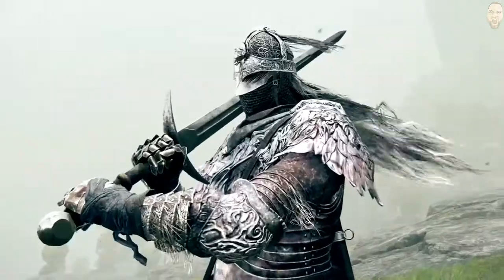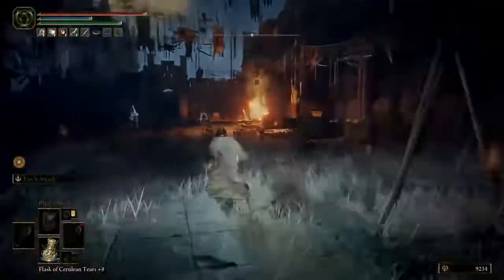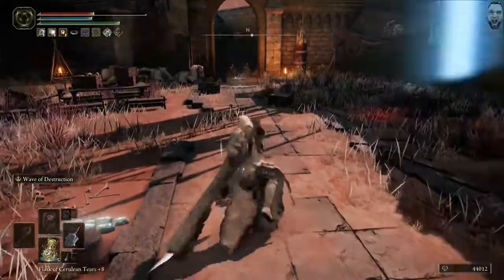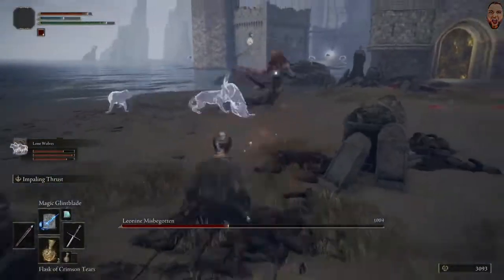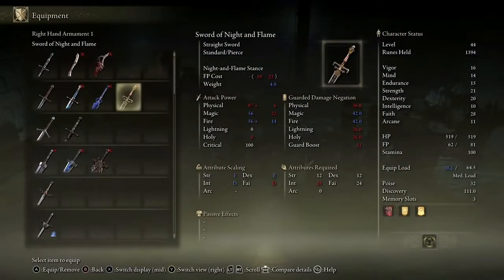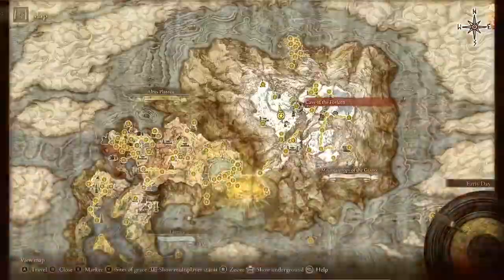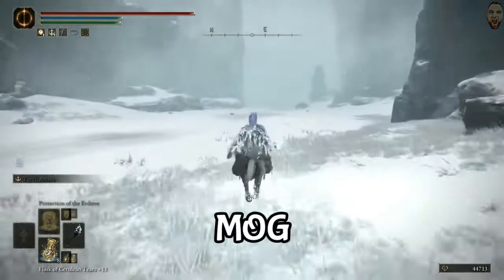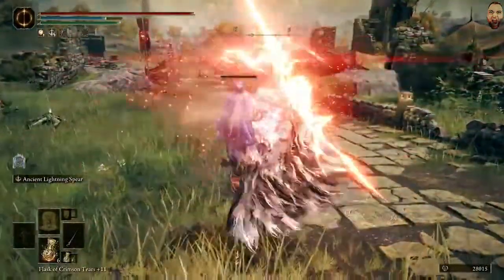Elden Ring - The RAREST LEGENDARY Weapons You Don't Want To Miss AFTER Patch 1.06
Please check out some other content on @EssTV

🇨🇦ETG🇨🇦